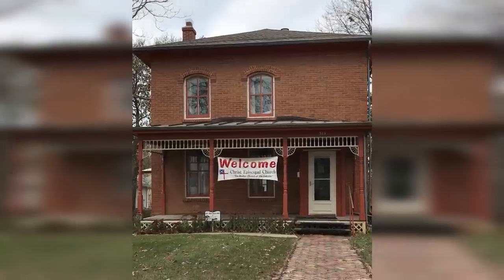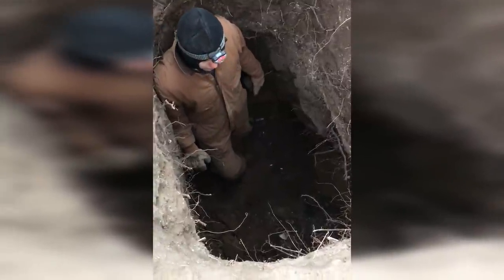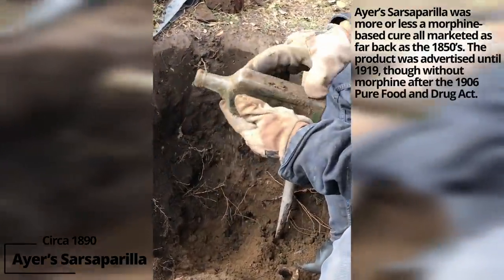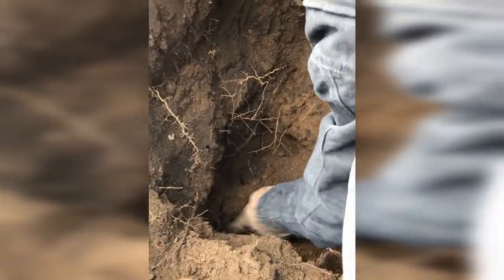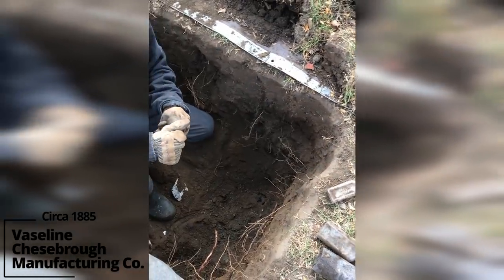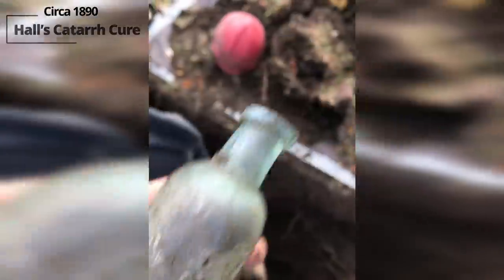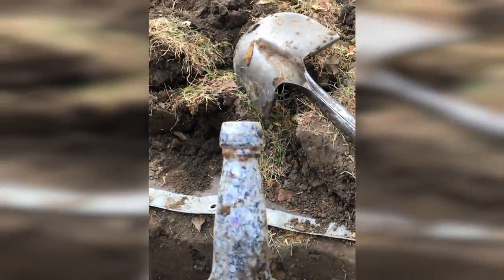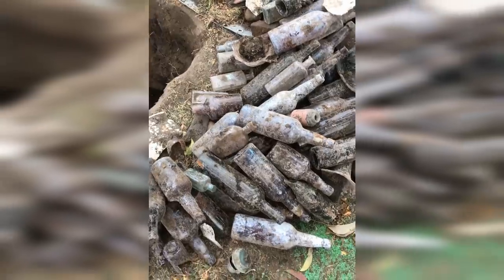Unbelievable Discoveries at a Historic Riverboat Captains House in Yankton, South Dakota (2017)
Excavating two privies at the former home of famous steamboat Captain Grant Marsh, in Yankton South Dakota.

Marsh if best known for accompanying Lt. Col. George Armstrong Custer (A.K.A. General Custer) and the 7th Cavalry of the U.S. Army up the Missouri and then the Yellowstone River to what would later be called "The Battle of Little Big Horn" or "Custer's Last Stand."
He would later carry the survivors from the battle back to Bismarck to receive medical attention.